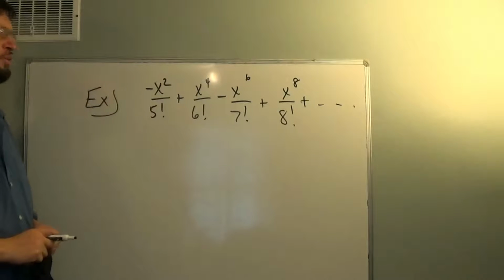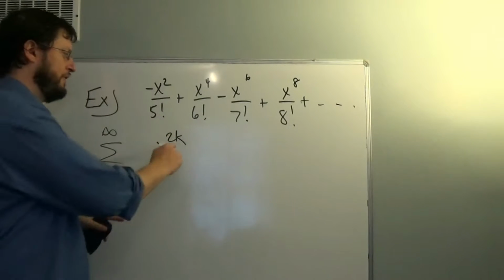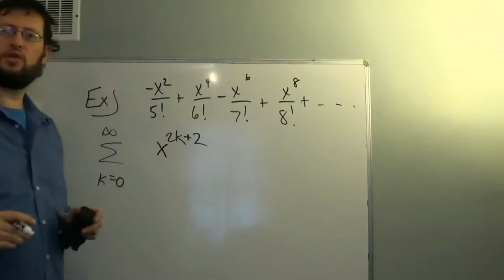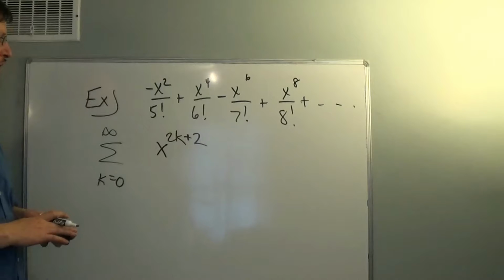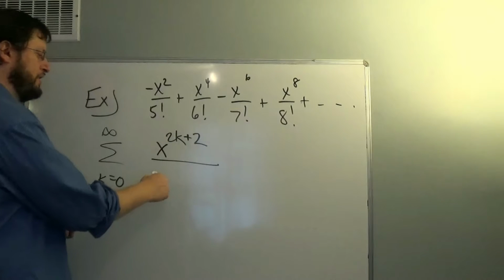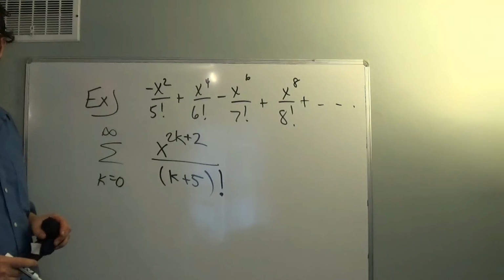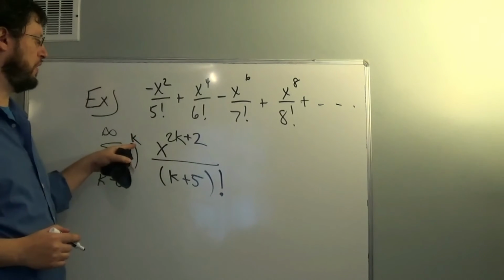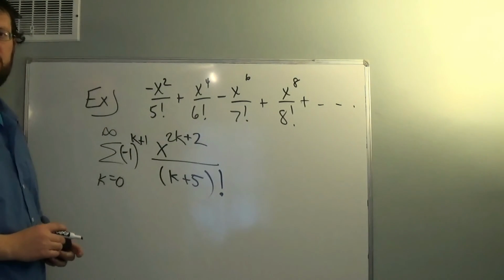Calc II 9 2 Q23